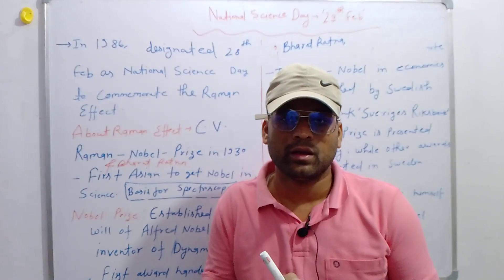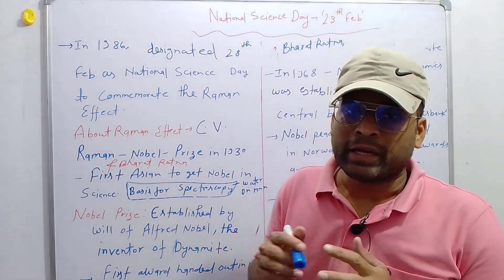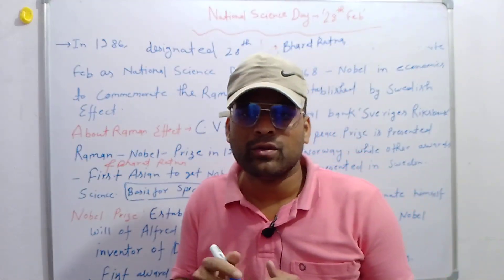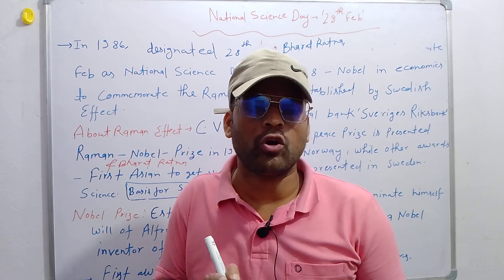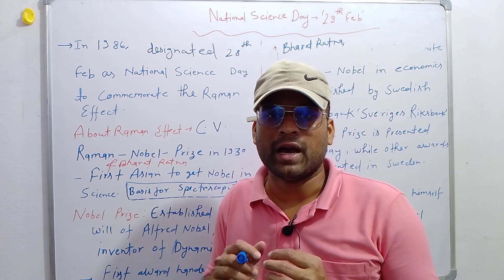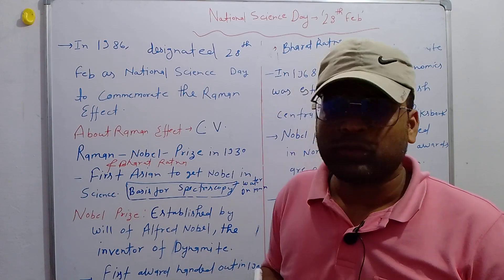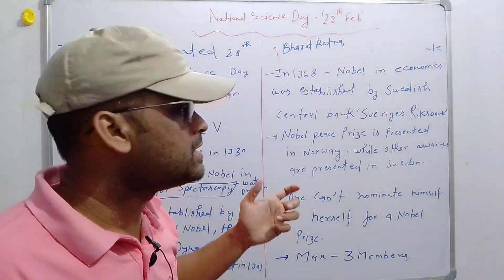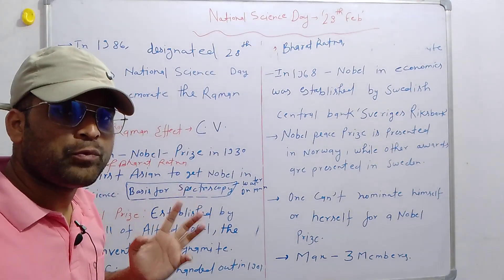National Science Day Part 1